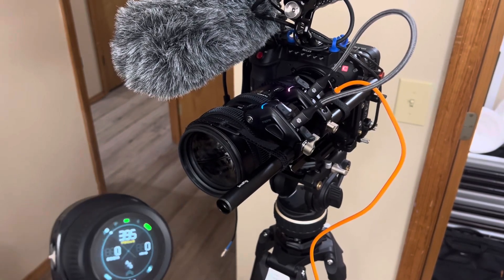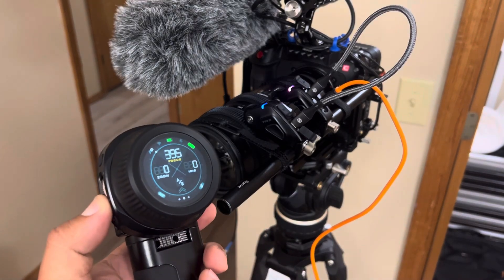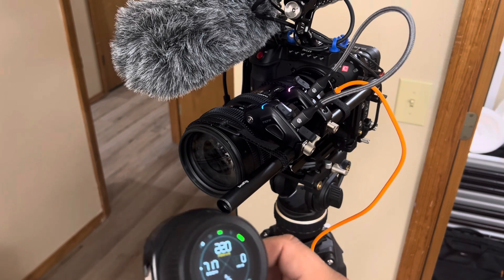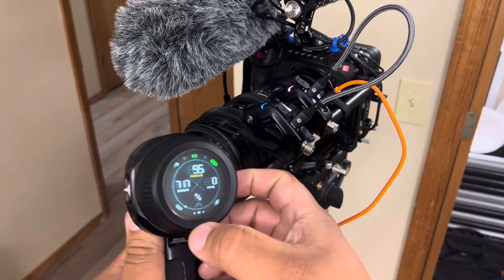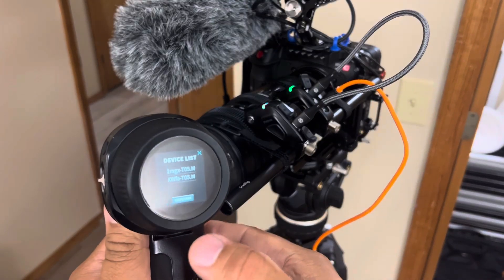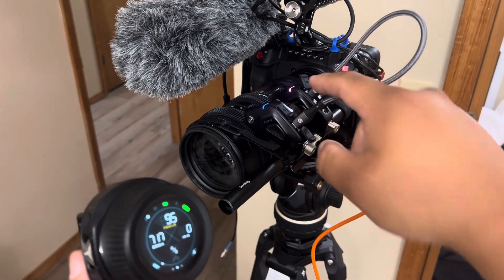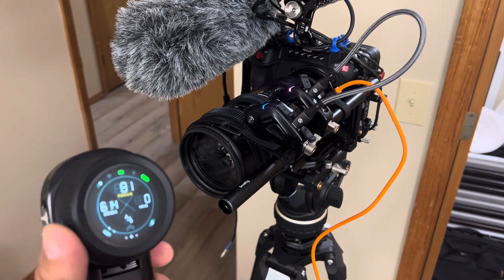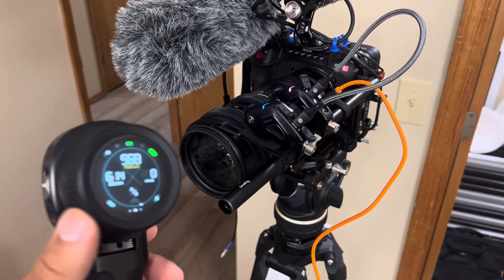Tilta Nucleus Nano II not working with two motors. (Possible fix in description)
If you have any idea what I might be missing, please share.